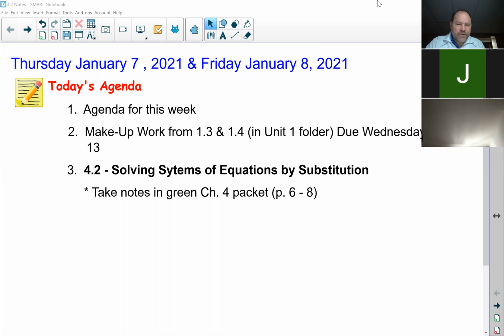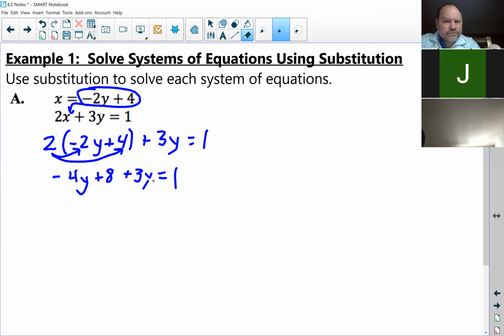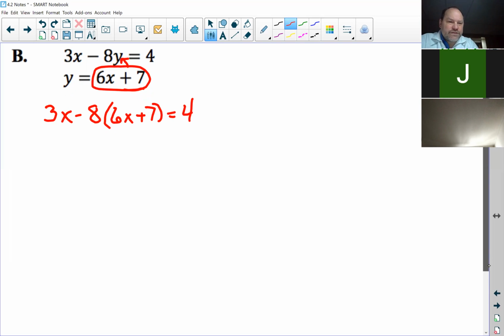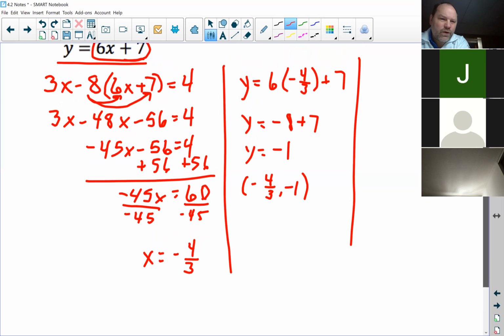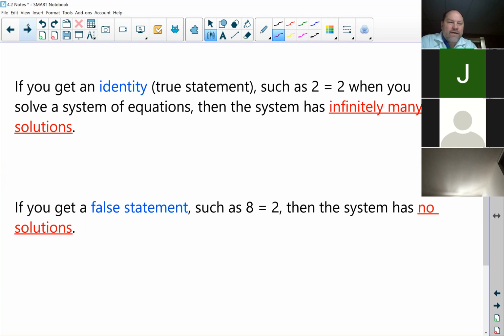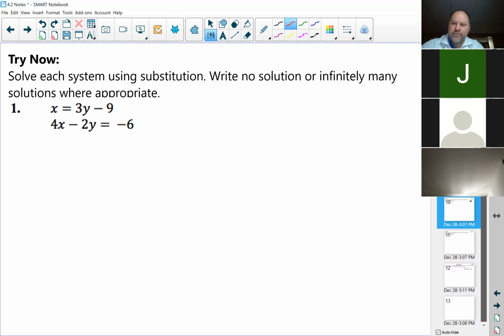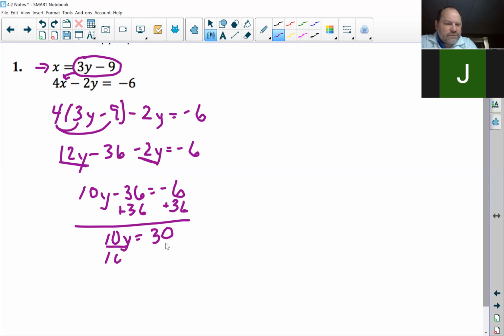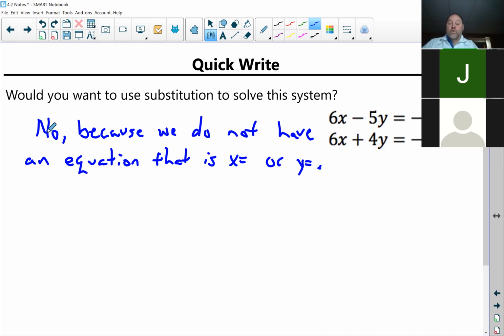4.1 Solving Systems of Equations by Substitution